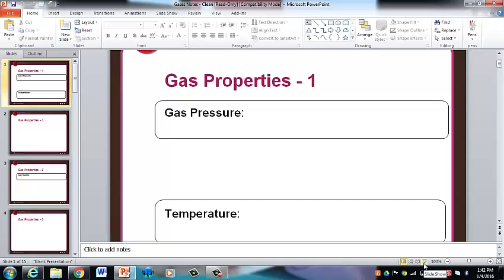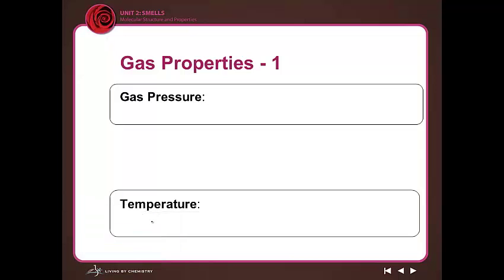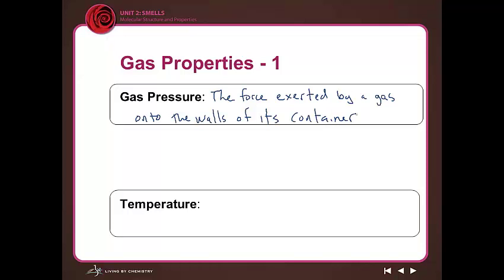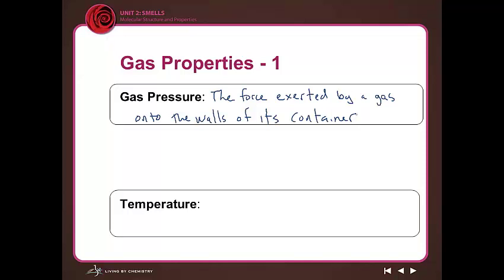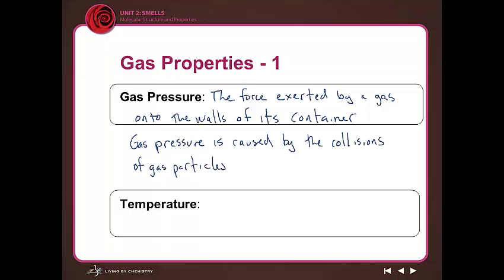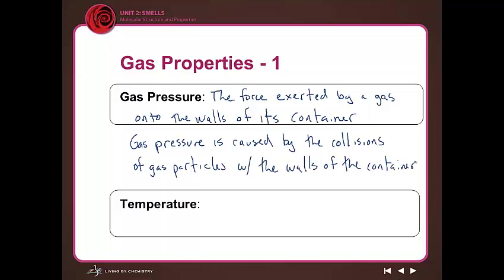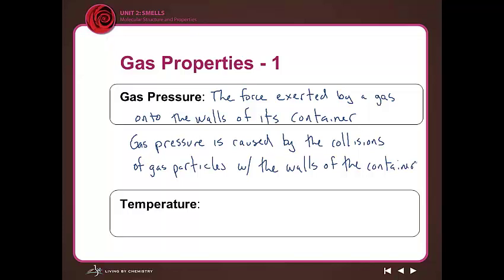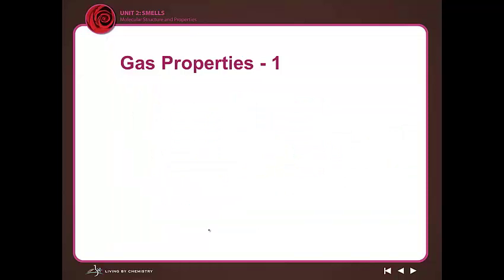Gas Properties 1